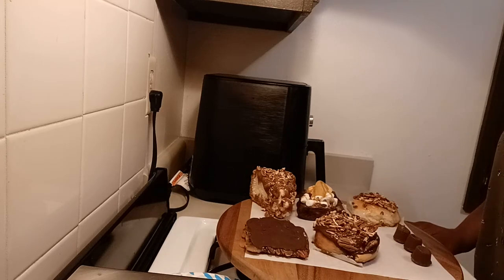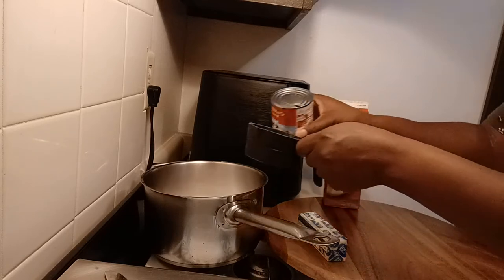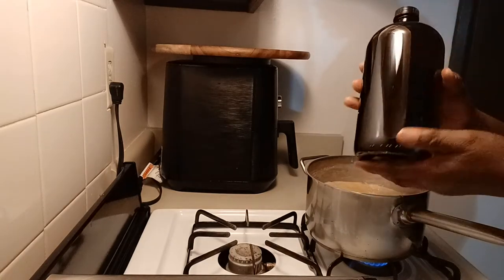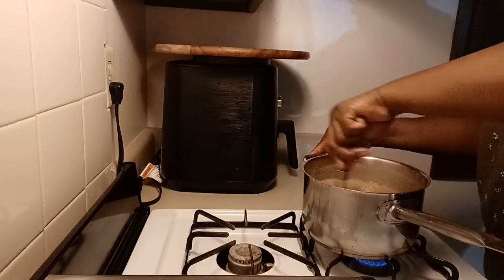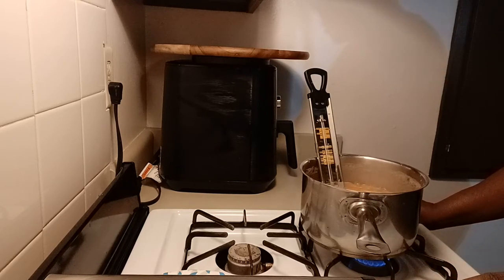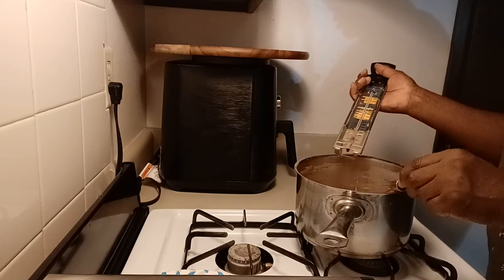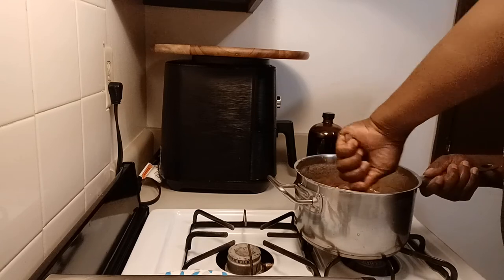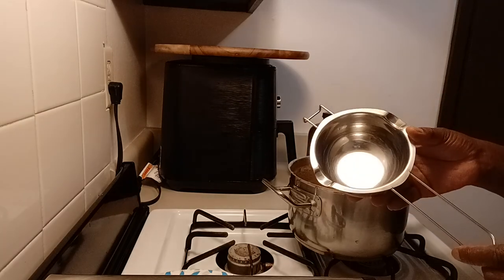How to Make Homemade Caramel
How to make an all purpose homemade caramel for candy, cakes, and drizzling.